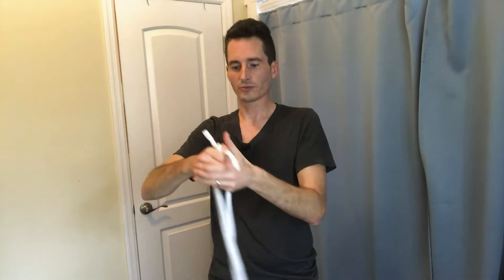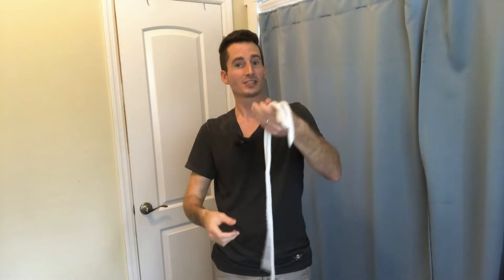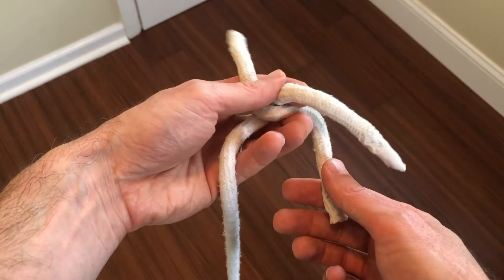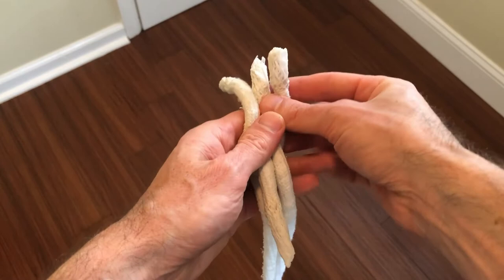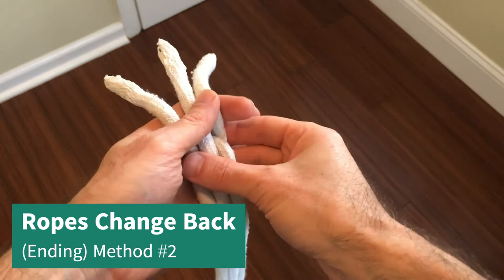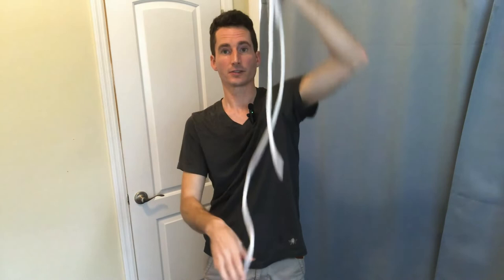BEST 3 Rope Magic Trick! (Multiple Methods - Tutorial) Professor's Nightmare Revealed & Explained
In this 3 rope magic trick tutorial, we will learn what I consider the best rope effect with hands. The trick will be fully explained, including what rope lengths are needed with multiple methods to do the trick!